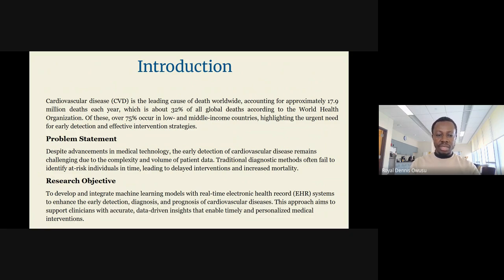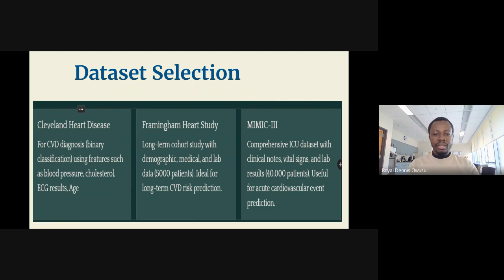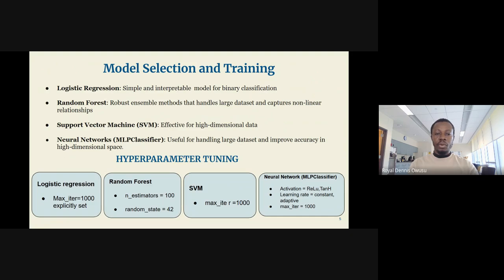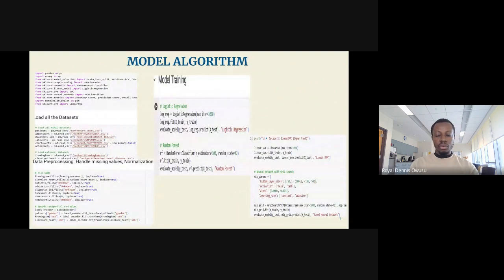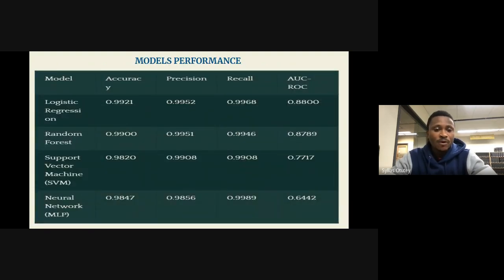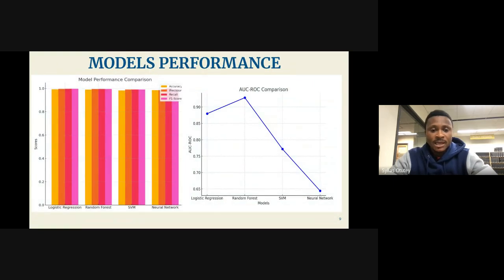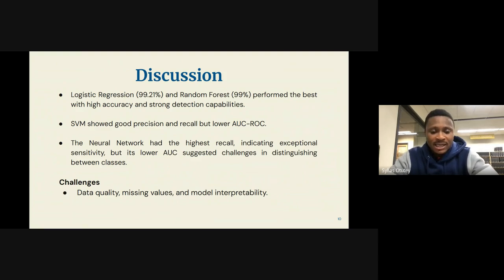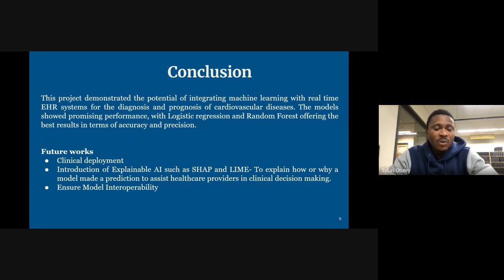Machine Learning model for the detection and Diagnosis of Cardiovascular Diseases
This video presents how machine learning integration with real-time Electronic Health Record (EHR) systems, improving the prognosis and diagnosis of cardiovascular diseases (CVD). By utilizing datasets like Framingham, MIMIC-III, and Cleveland Heart Disease, the project applies models such as Logistic Regression, Random Forest, and Neural Networks to predict CVD risk and assist in early detection and decision-making for better patient outcomes.